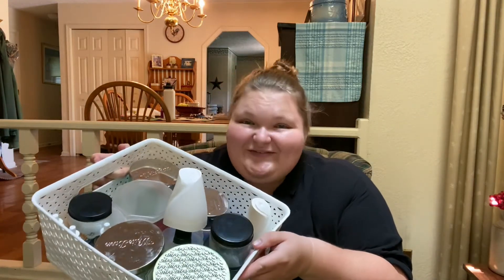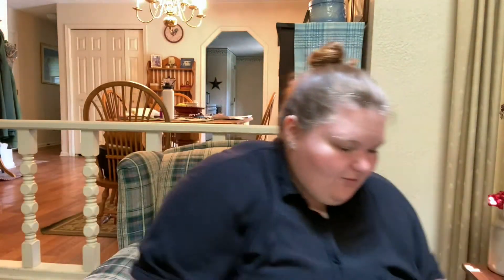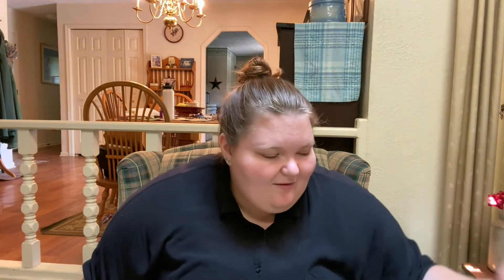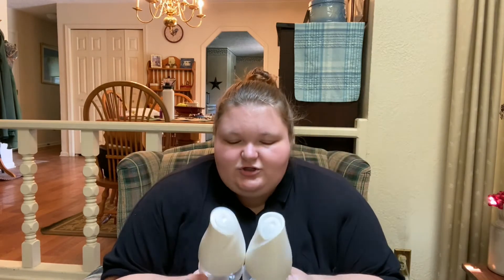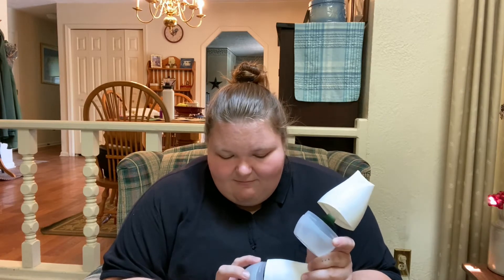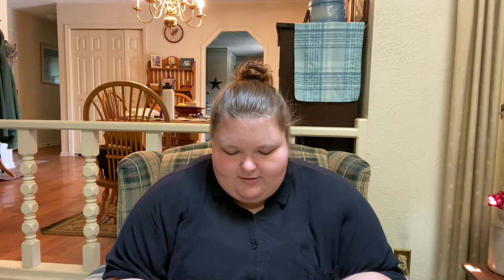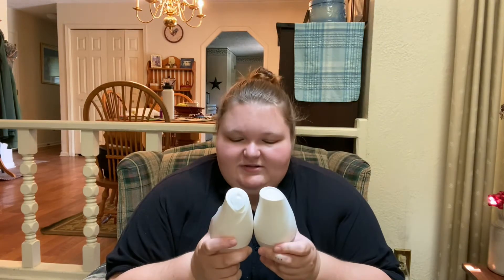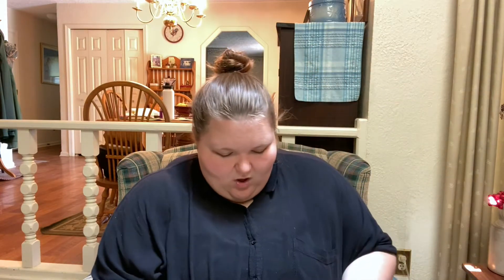Home Fragrance Empties // May and June 2020